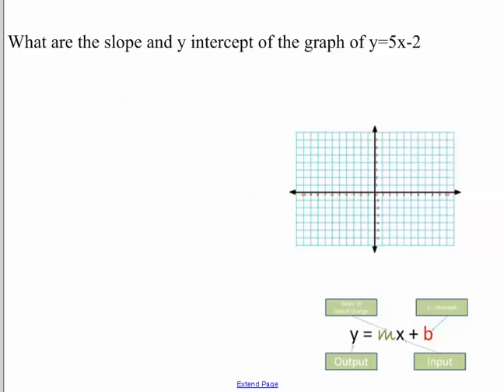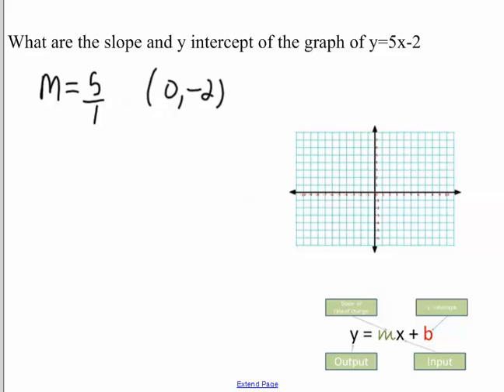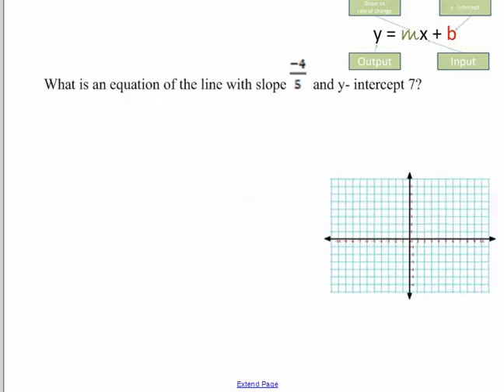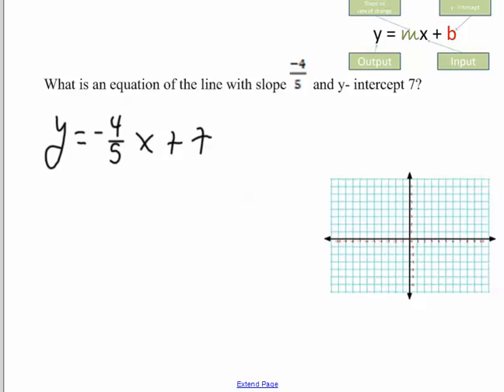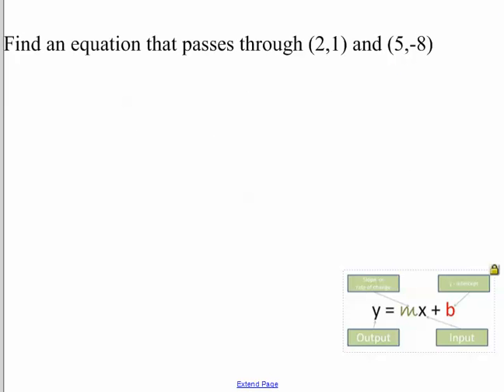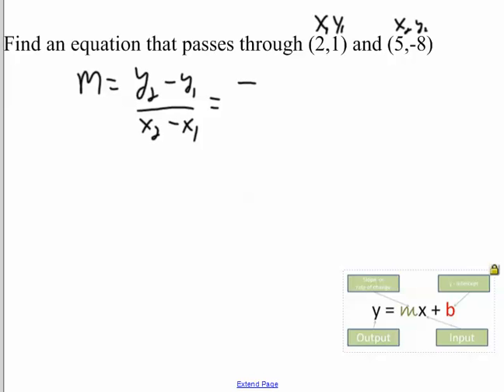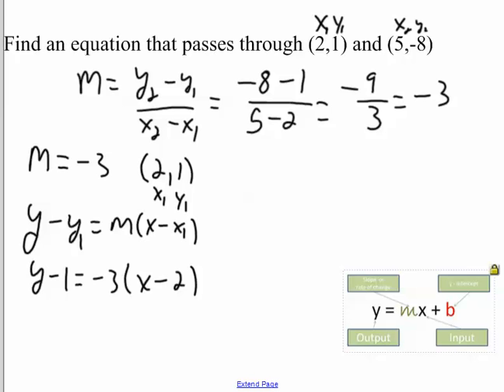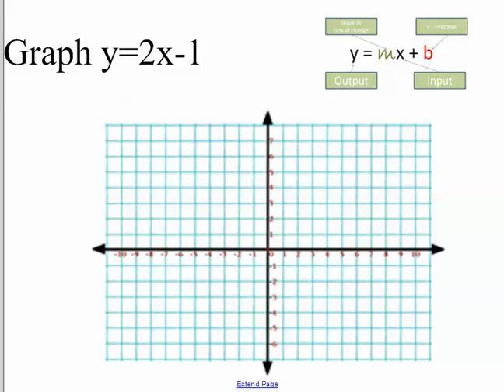Slope Intercept Form